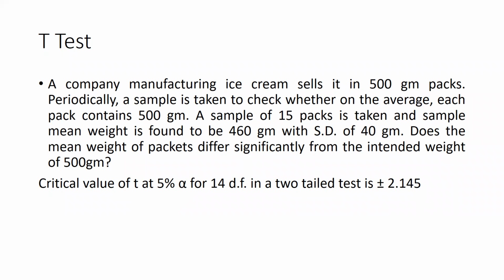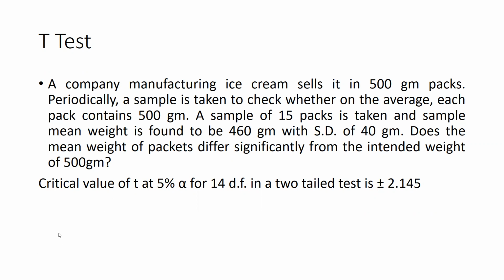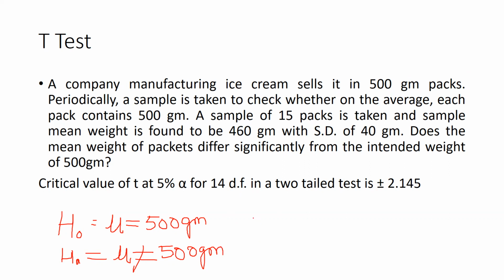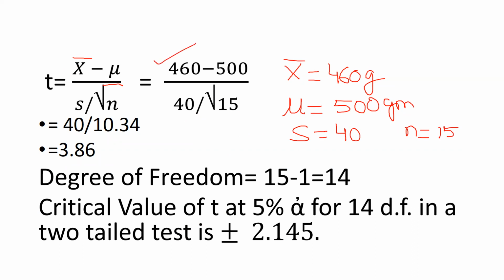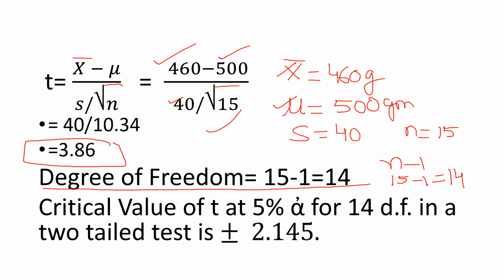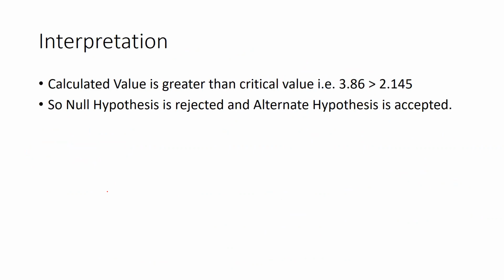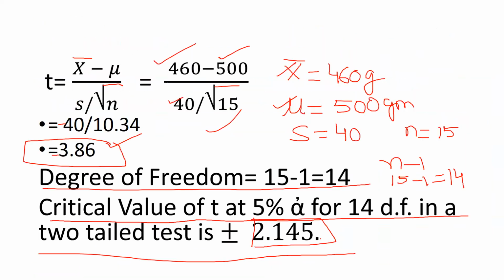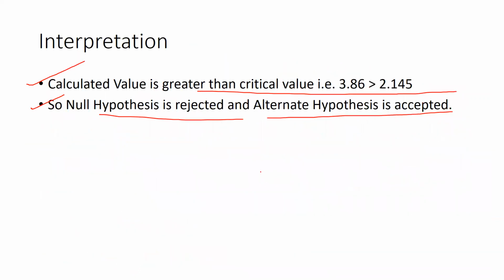t Distribution Hypothesis Testing(t test)(standard deviation)(hypothesis testing)